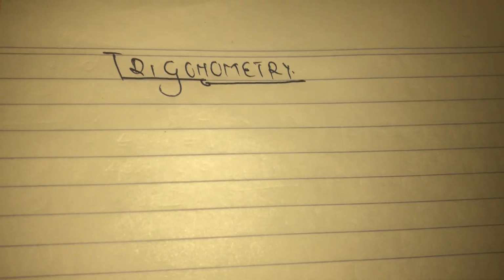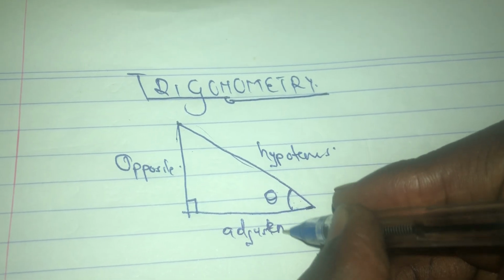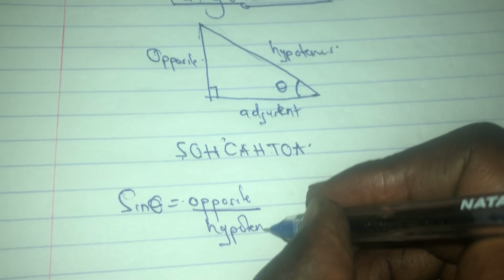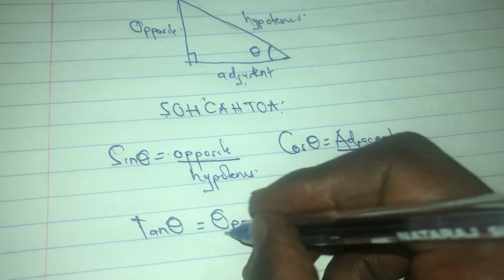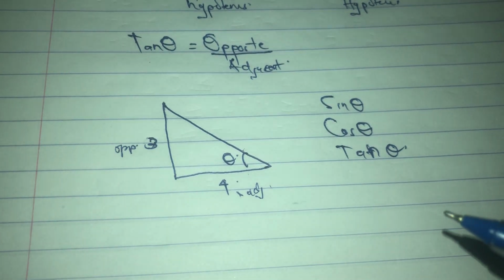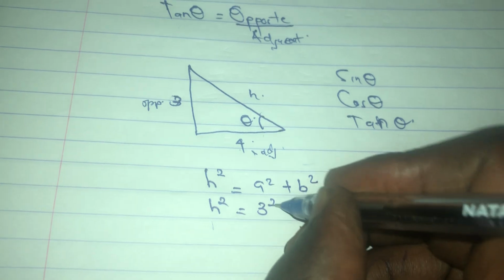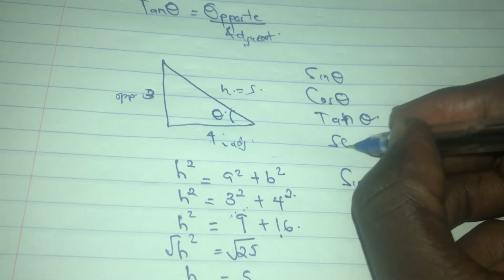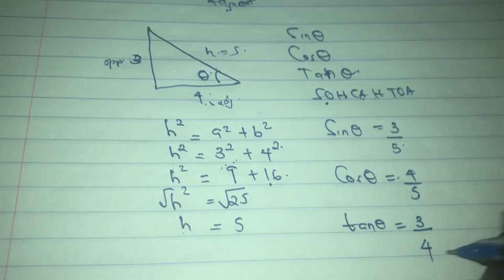Master Trigonometry like a easily: Tips to solve aptitude questions like a pro!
Unlock the secrets of trigonometry and boost your aptitude skills with this step-by-step guide. Whether you’re prepping for exams, competitive tests, or just improving your math game, this video will simplify concepts like sine, cosine, and tangent. Learn quick tips and tricks to solve trigonometric problems faster and with confidence.